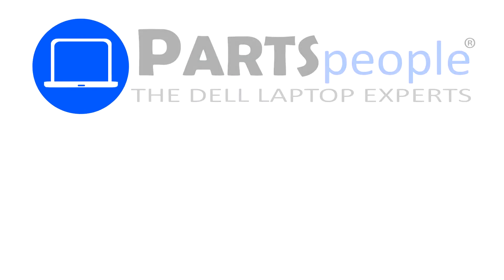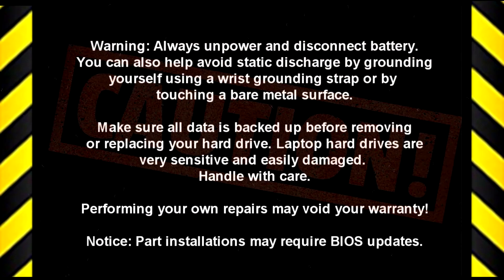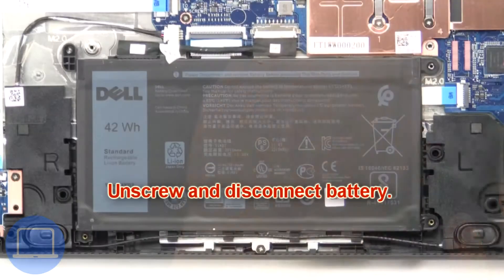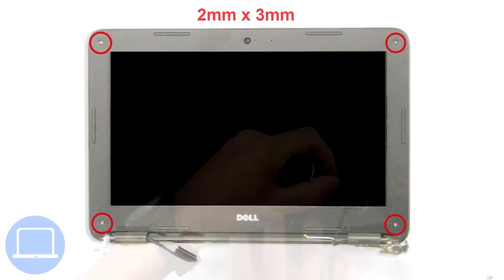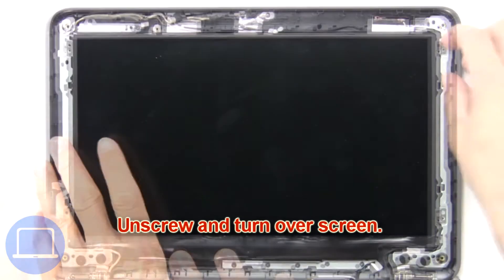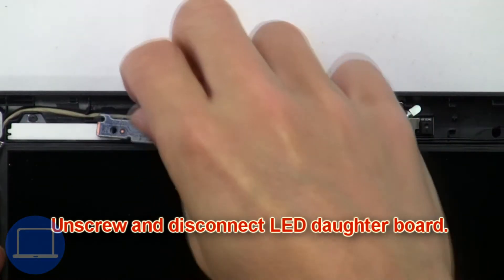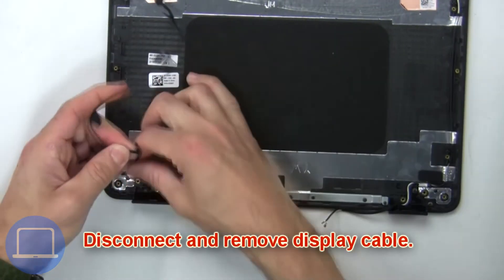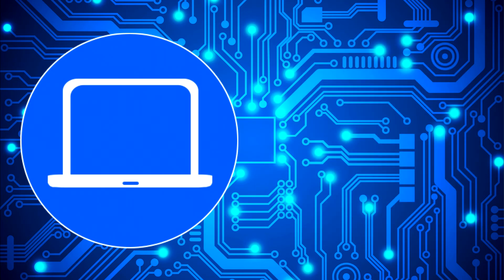Dell Chromebook 11-3180 (P26T002) Back Cover How-To Video Tutorial